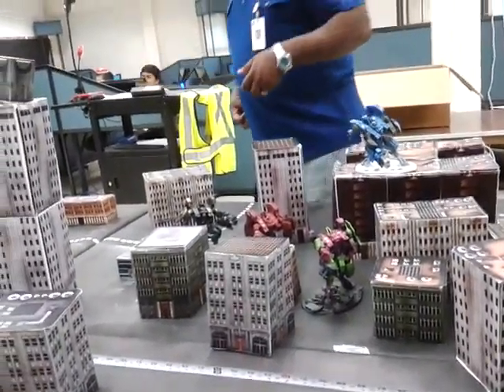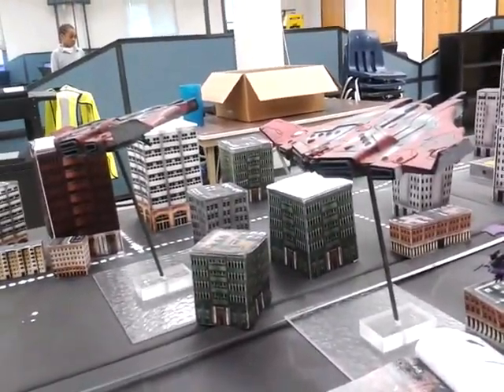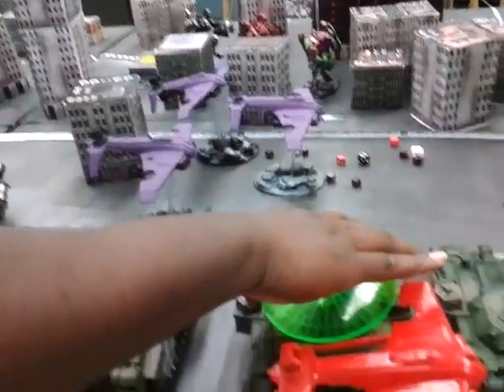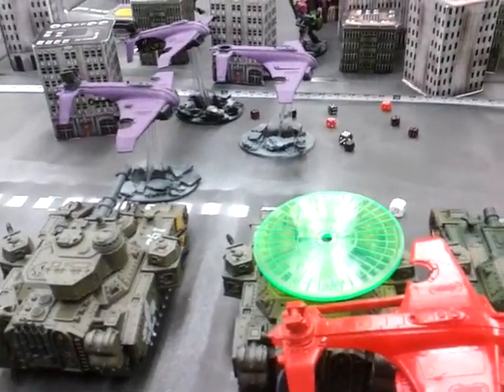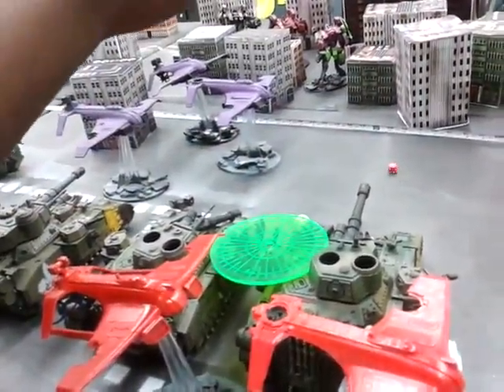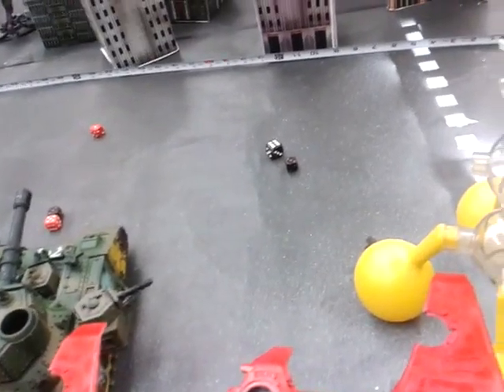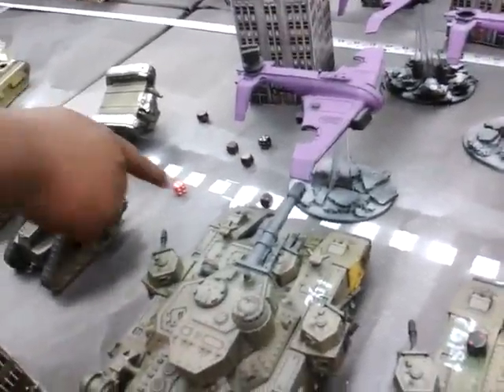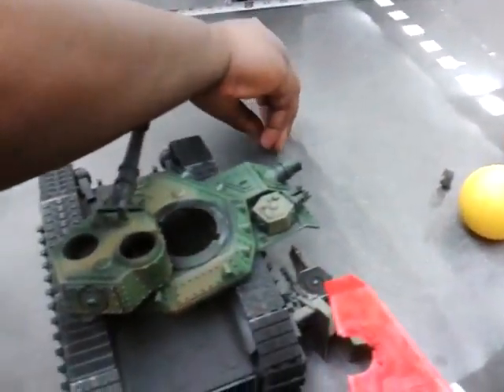Hypothetical Apoc: Tau Shooting Turn 3 and Analysis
This was another rushed video, however one of my students volunteered to be the camera man. Made my life so much easier. Love it when I have help! My students watch the videos and I appreciate it so I share with them excess models and get them to try out the video games.